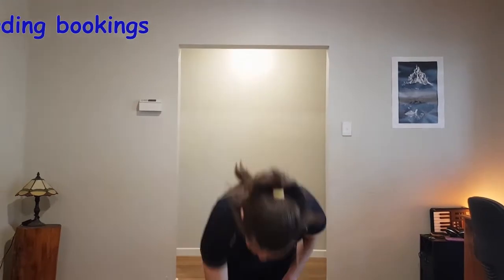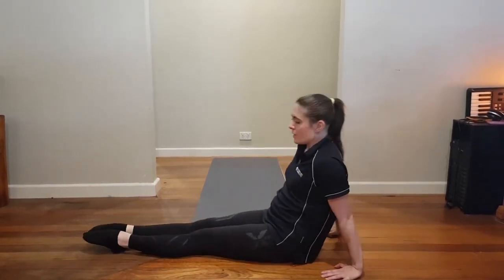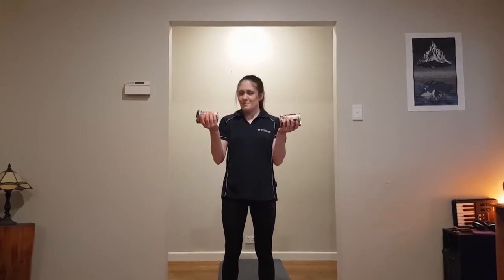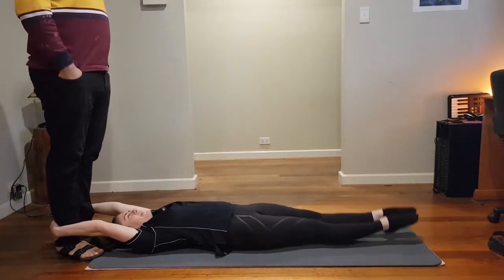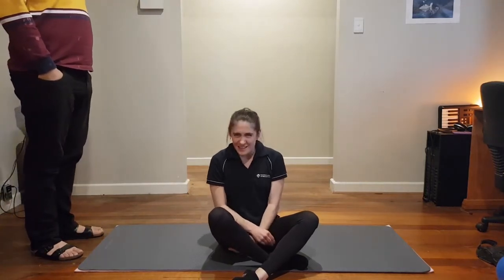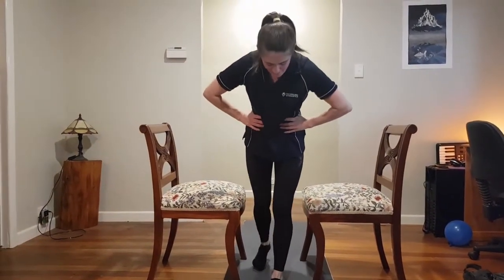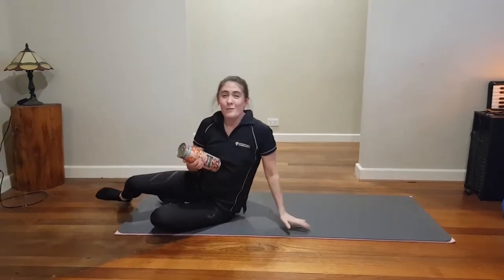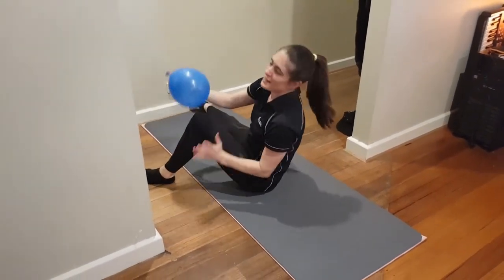FBGC Senior Squad Bars Lesson #4 Kips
Suitable for Senior Squad gymnasts

JOIN our ZOOM classes!!!  starting May 11th
Participate in a live lesson with your coaches and other gymnasts